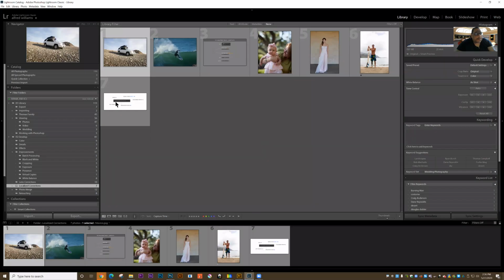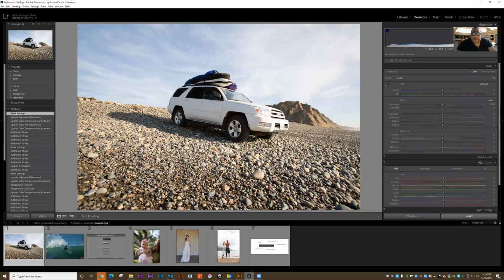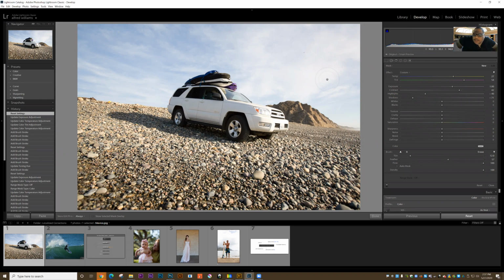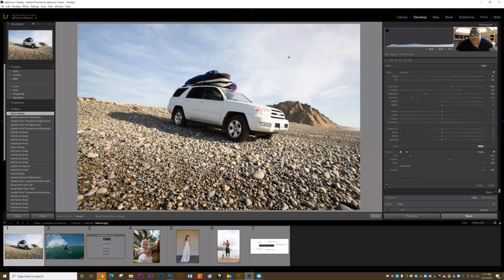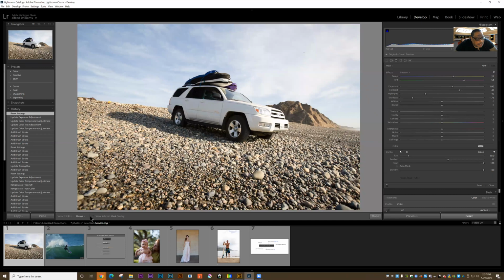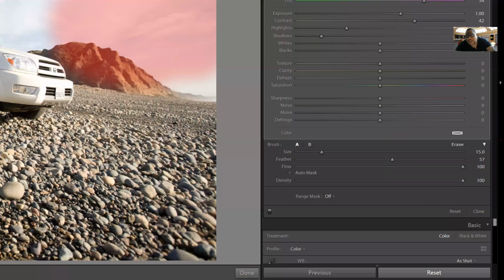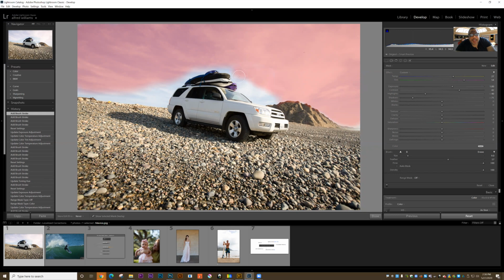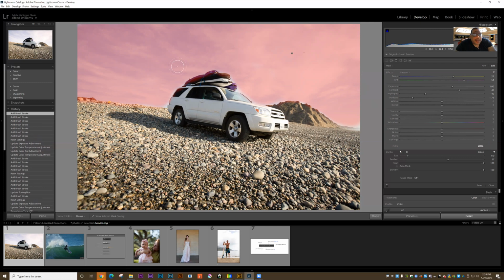adobe lightroom adjustment brush 01